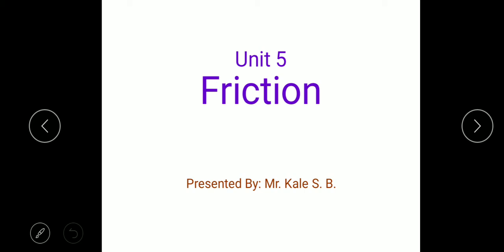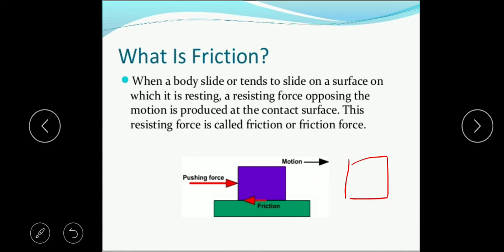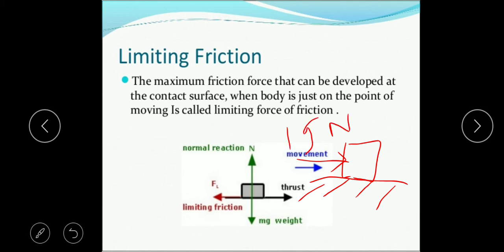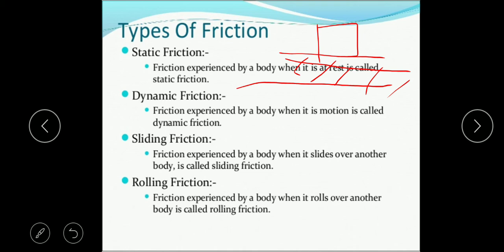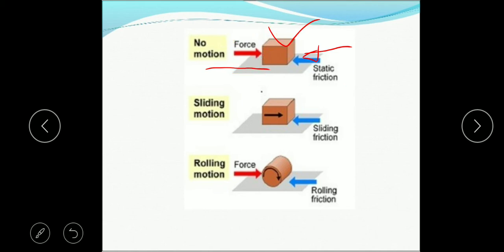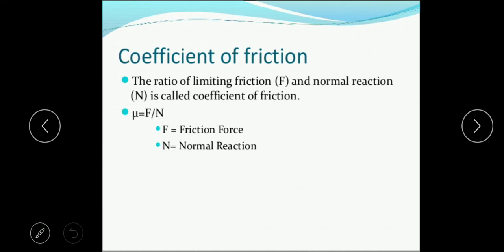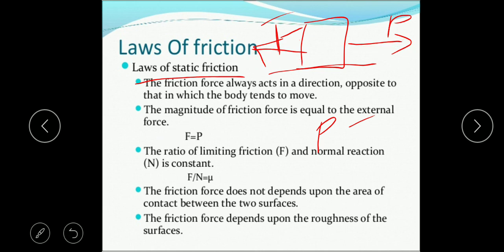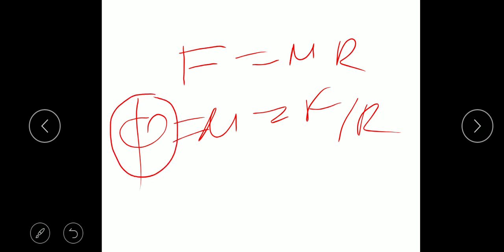Unit 5 Friction